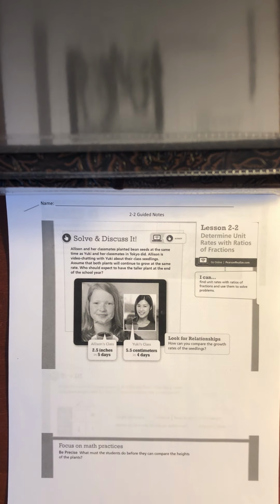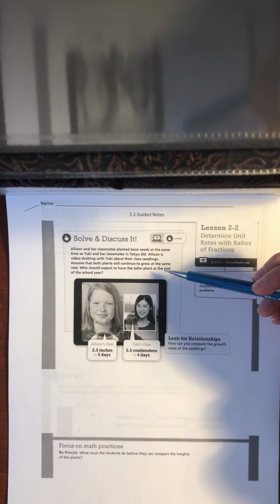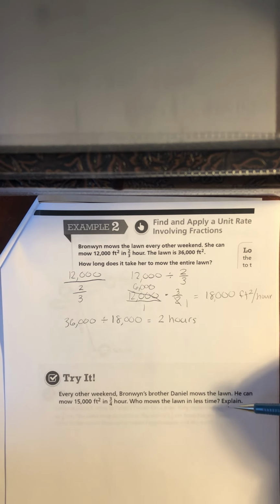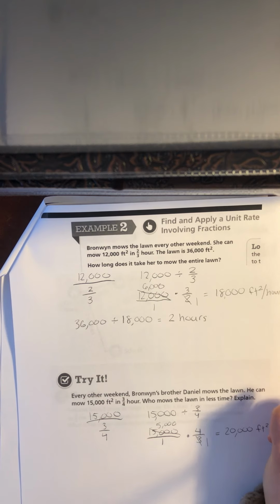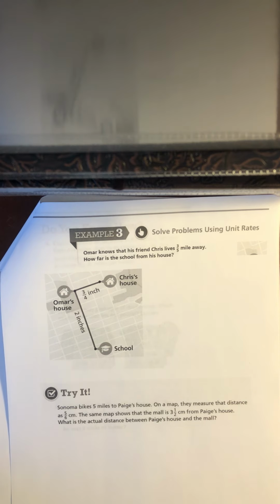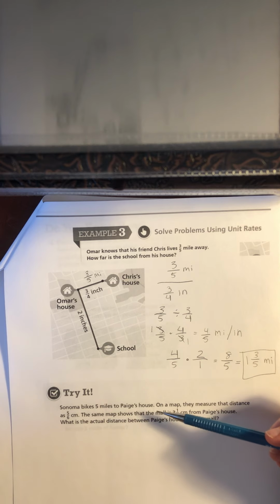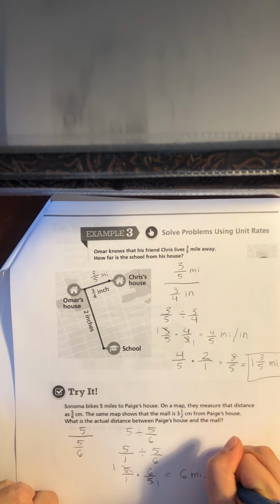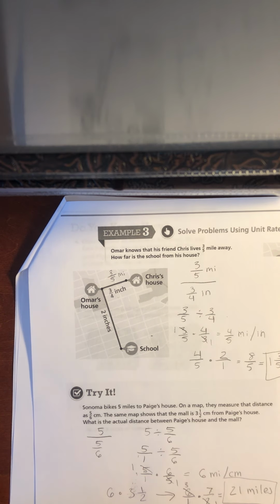2-2 Determine Unit Rates with Ratios of Fractions